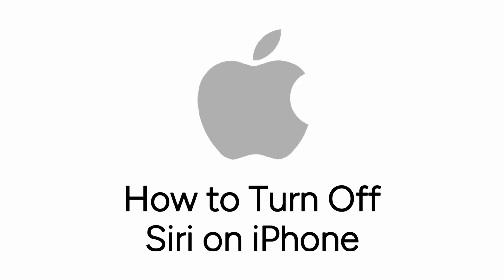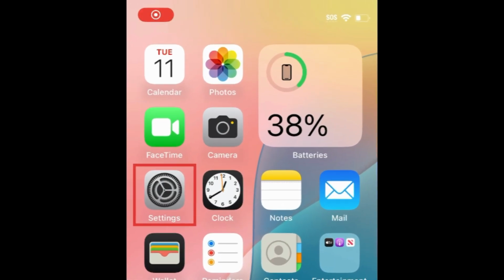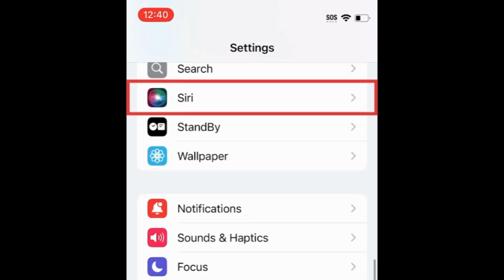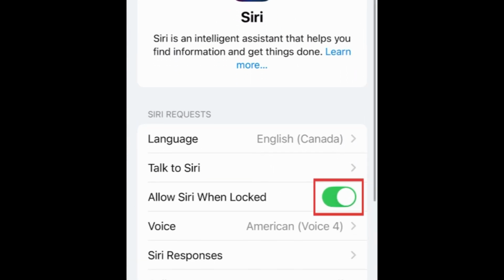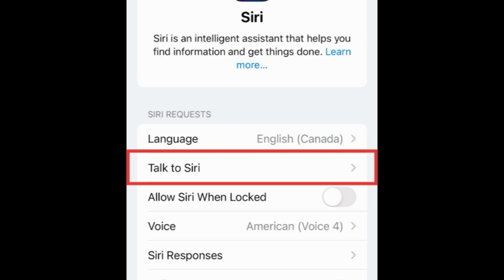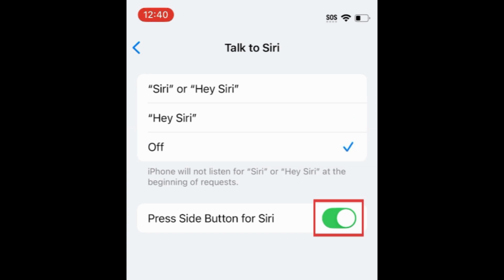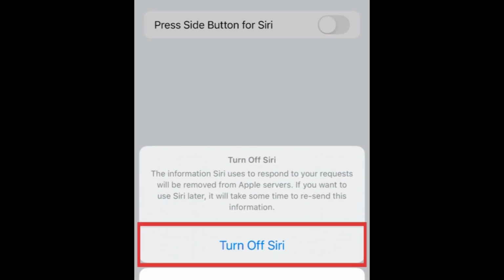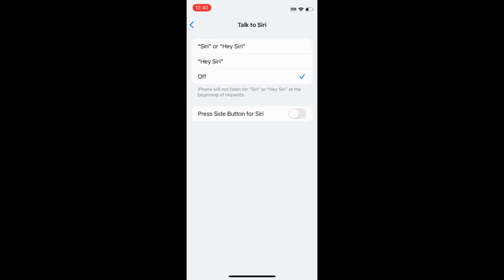How to Turn Off Siri on iPhone in 2026 (Full Guide)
Want to stop using Siri on your iPhone, but not sure how to disable it? Watch this video to learn how to turn off Siri on iPhone.

To turn off Siri on iPhone, first open your Settings app. Scroll down and select Siri. Turn off the switch labelled Allow Siri When Locked. Then tap Talk to Siri. Select Off. Then turn off the switch labelled Press Side Button for Siri. To confirm, tap Turn Off Siri at the bottom.